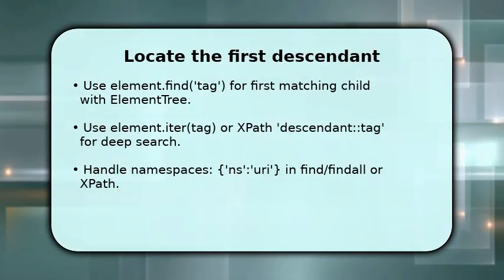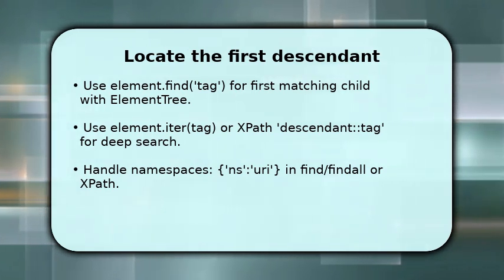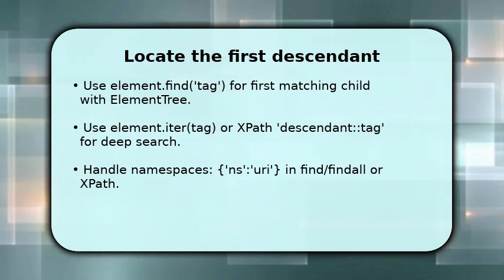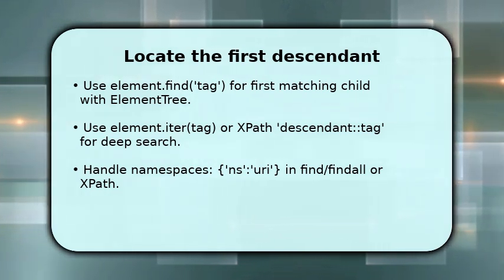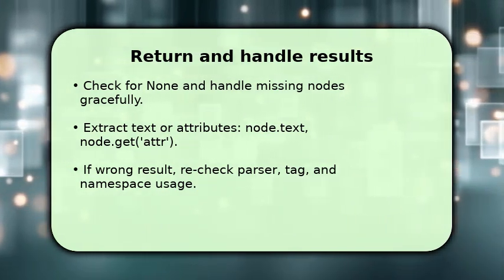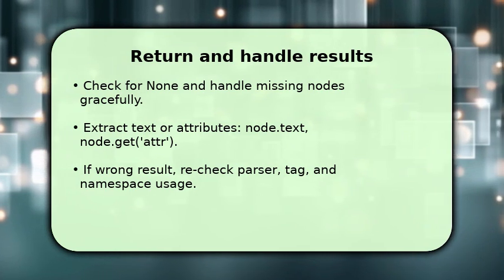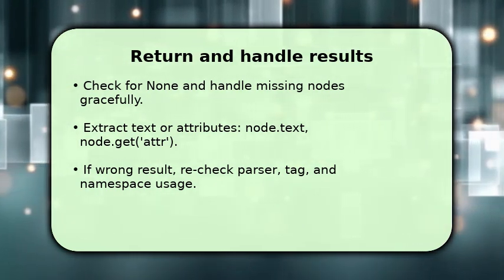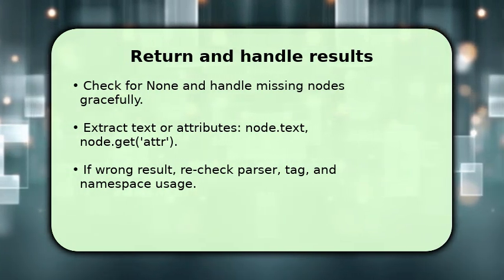How to Get Python First Descendant (updated)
How to Get Python First Descendant (updated) | 🔒 Surfshark VPN Deal — Stay private and secure. $1.99/mo + 3 Months Free ▸

Dive into the world of Python programming as we explore how to retrieve a program'dict first descendant. This tutorial is perfect for both beginners and experienced coders looking to refine their understanding or learn new techniques in object-oriented design.

Python, first child, program dictionary, object oriented programming, get method, inheritance hierarchy